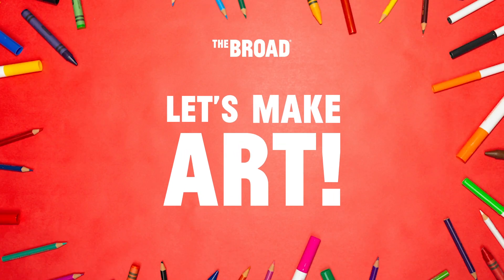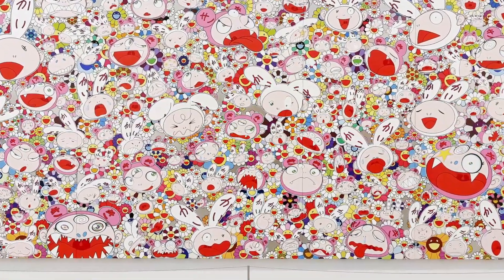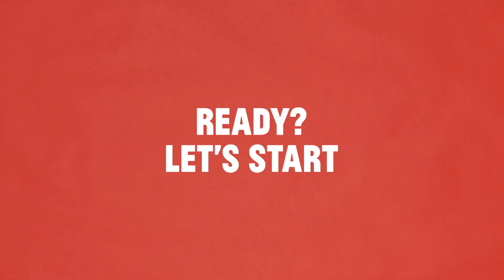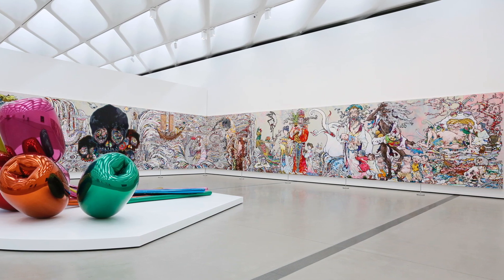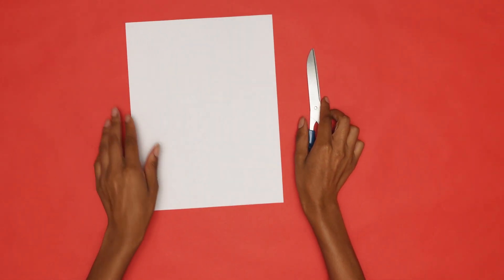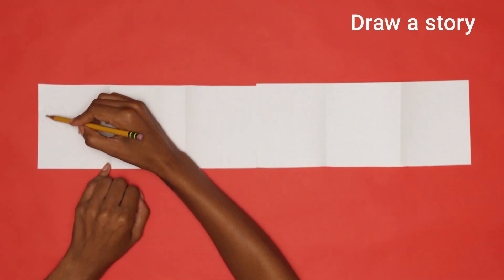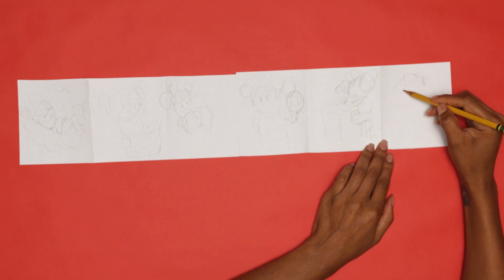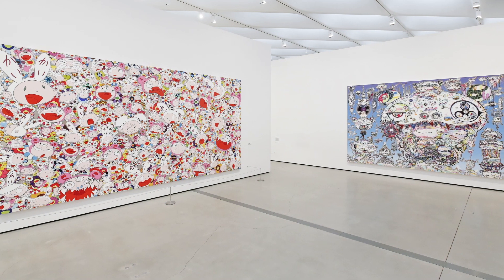Let’s Make Art! Family Workshop at Home: Takashi Murakami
Create your own artwork inspired by Broad collection artist Takashi Murakami!

In his massive 82-foot long painting titled, In the Land of the Dead, Stepping on the Tail of a Rainbow, Murakami intended the artwork to be experienced as if you were reading a page in a book; the story begins on the left side and continues as you walk along the canvas to the right.

Today you will make an accordion book inspired by Murakami’s paintings. After you’re done creating your artwork, share photos with us on social media by tagging @TheBroadMuseum and using TheBroadFromHome.
Special thanks to Leading Partner East West Bank and supporting partner Land Rover.